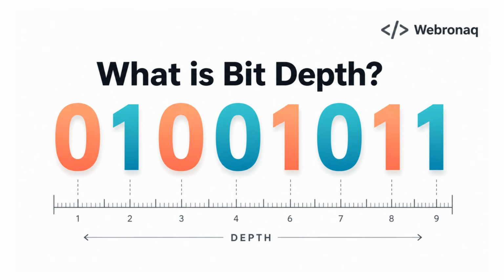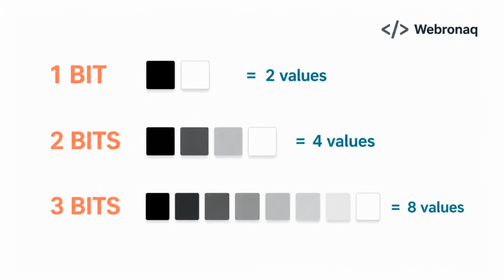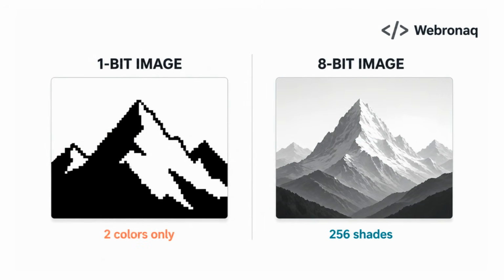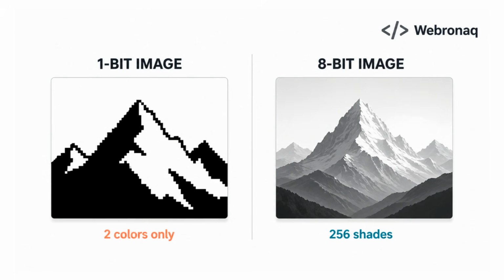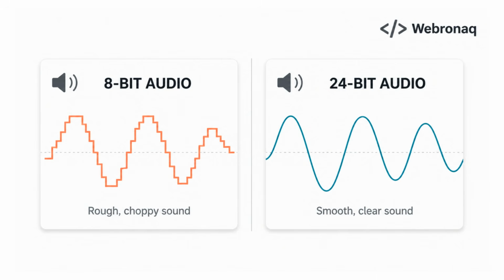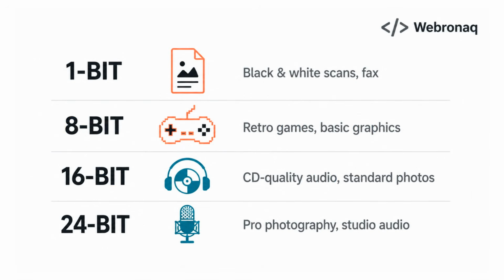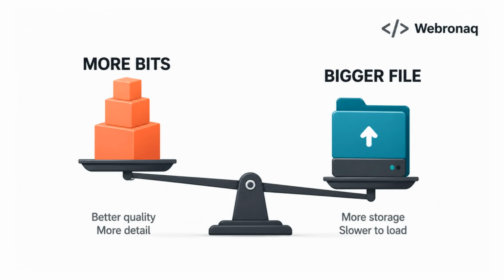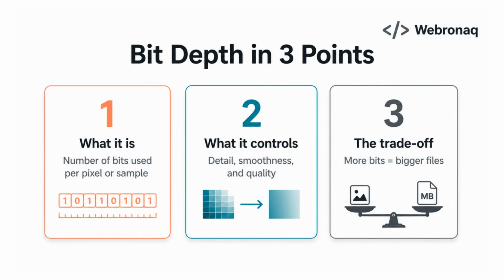What is Bit Depth?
Bit depth explained in plain English — learn exactly how bit depth controls
the quality of your images and audio in this short, visual breakdown. We
start from what a single bit actually is, then walk through how doubling
bits unlocks more values, more colors, and more sound detail. You'll see
side-by-side comparisons of 1-bit vs 8-bit images, 8-bit vs 24-bit audio,
and where each level shows up in the real world — from old fax machines
and retro games to CD-quality music and professional studio recordings.

We also cover the hidden trade-off nobody talks about: why more bits
always means bigger files and slower loading, and why apps like WhatsApp
quietly reduce bit depth to keep things fast. By the end, you'll know
exactly what "16-bit" or "24-bit" means the next time you see it on a
file, a camera setting, or an audio track.

Perfect for anyone curious about how digital media actually works under the hood.